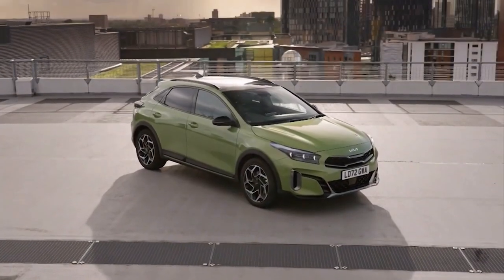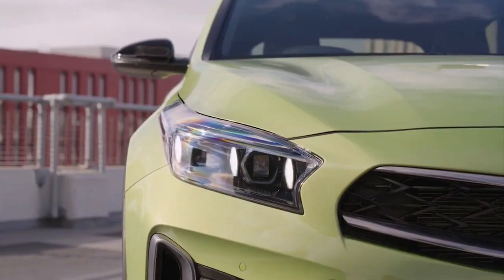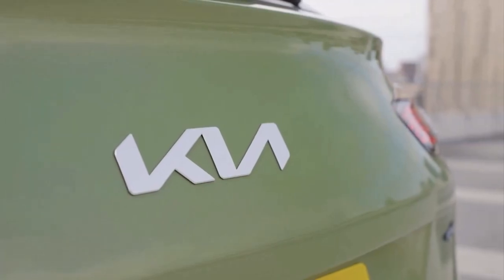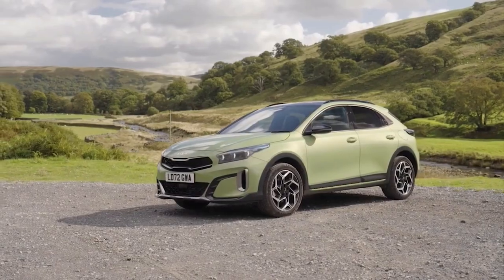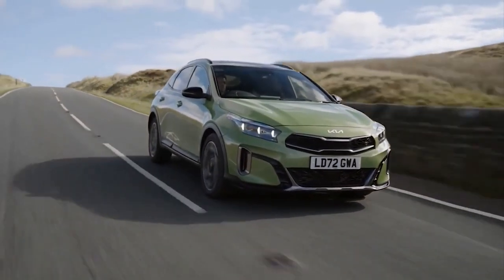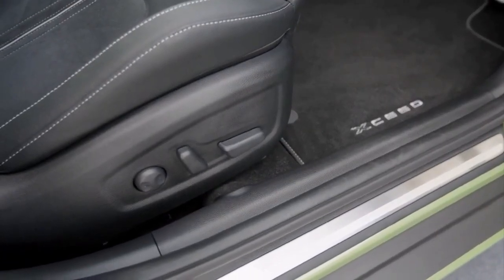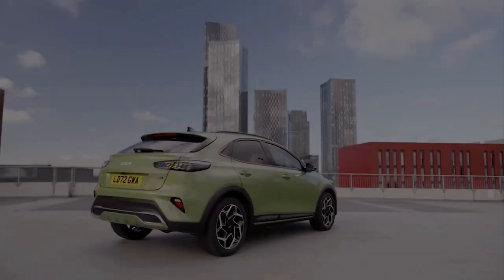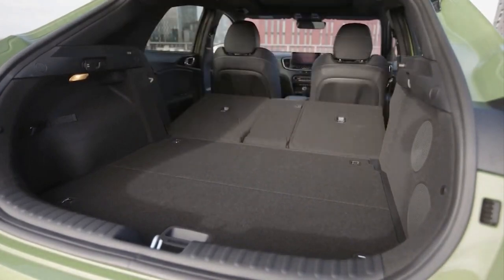KIA Xceed GT Line 2023 Sporty Crossover